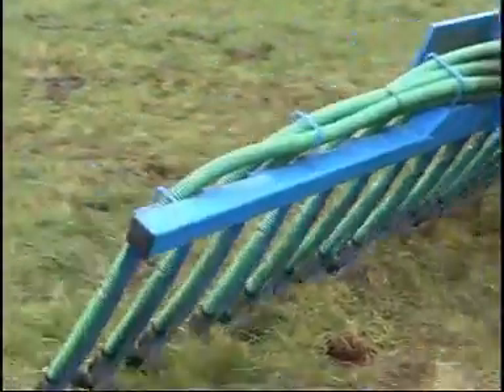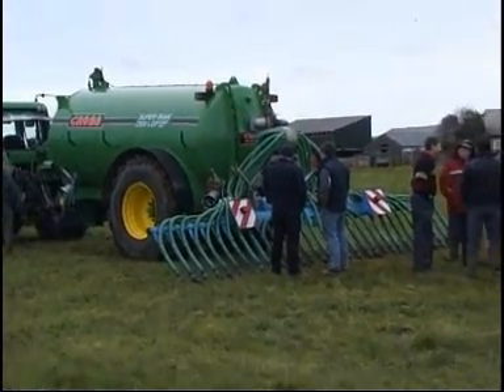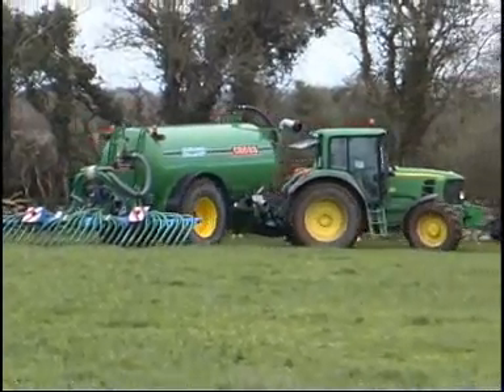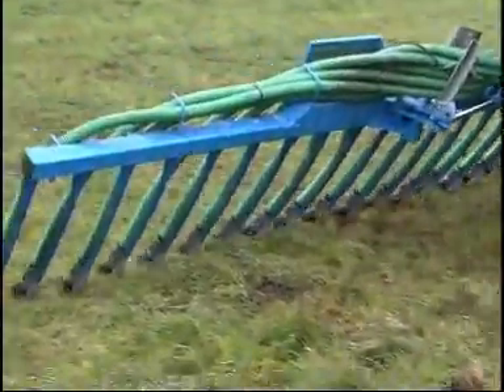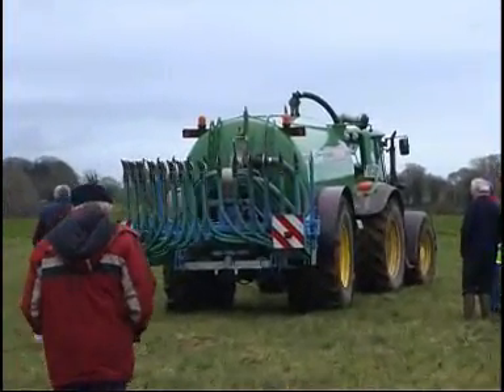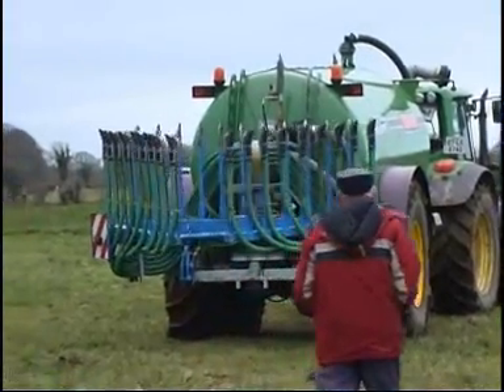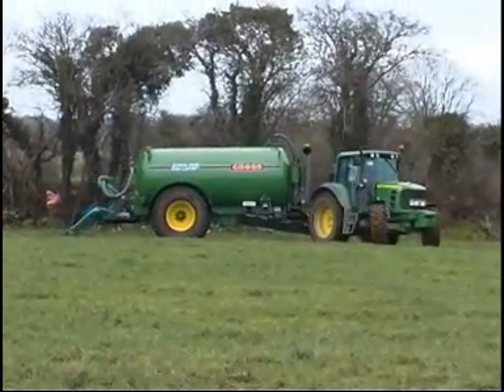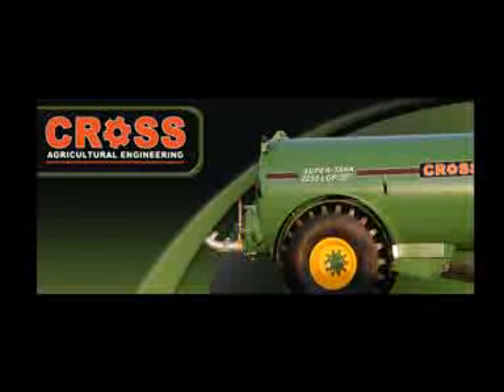Slurry Spreader Spreading Trailing Shoe Cross Engineering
Slurry Spreader Spreading Trailing Shoe System Tanker Cross Agricultural Engineering Muck Spreading